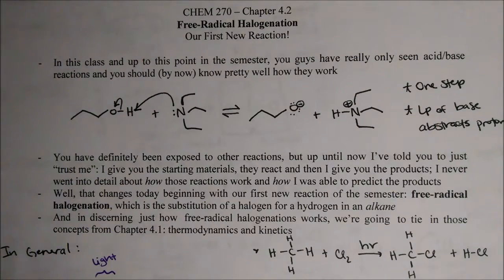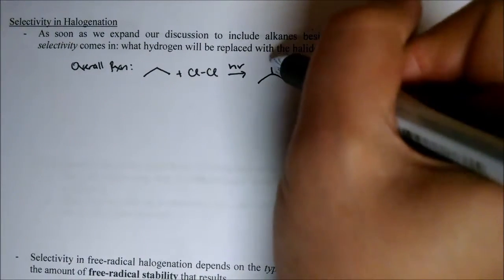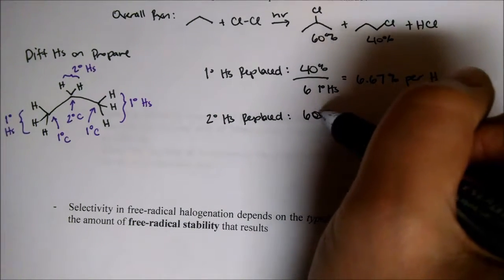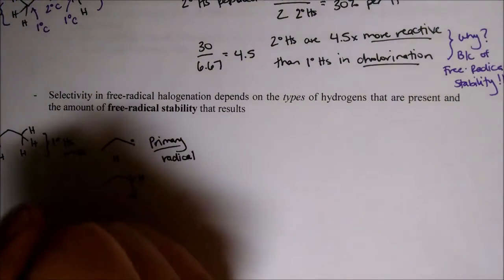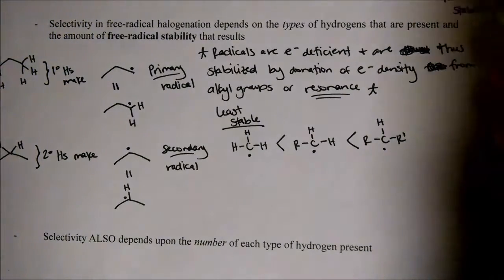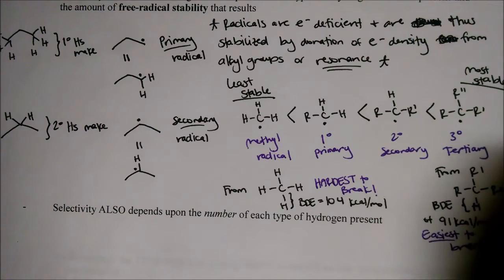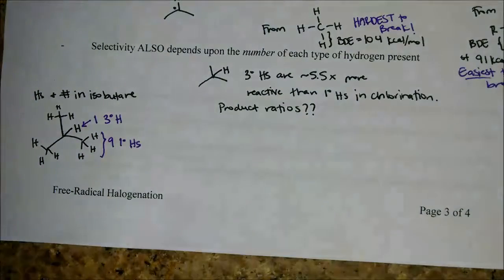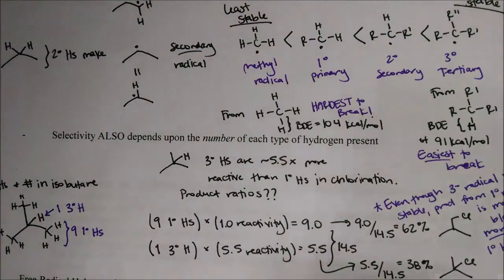CHEM270 3/11 Flipped Lecture Part A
Page 3 of the Free-Radical Halogenation handout.